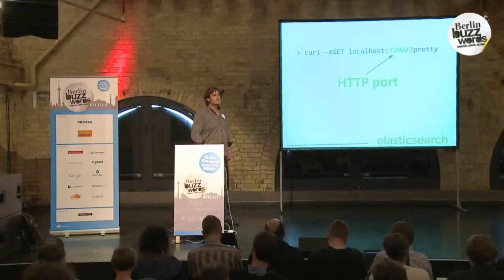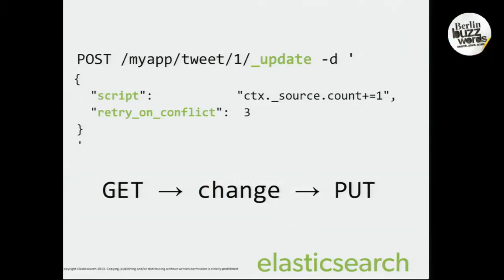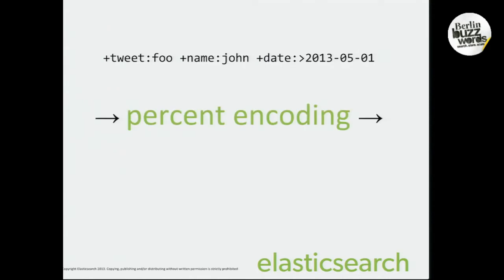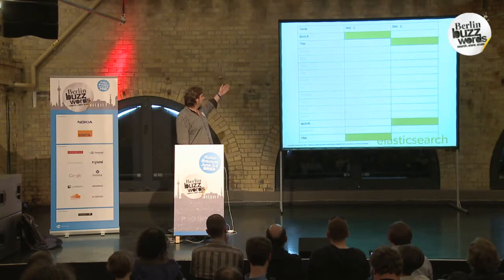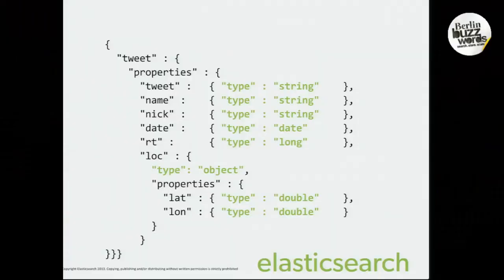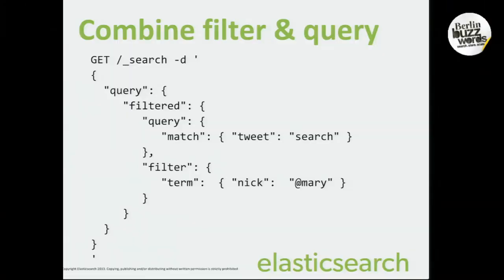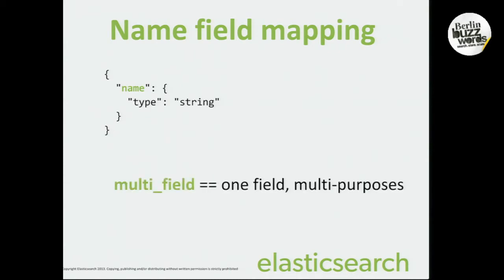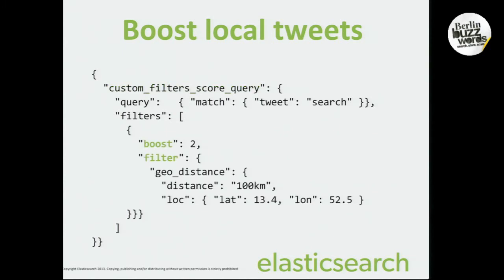Berlin Buzzwords 2013: Clinton Gormley - Getting Down and Dirty with ElasticSearch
We've had talks about how ElasticSearch can scale search and analytics to hundreds of nodes and terrabytes of data. We know it is up to the job, big or small. The question now is: How do I use it? How do I go from a list of requirements to a functioning performant application?

This talk will take you from the beginning -- how to get your data into ElasticSearch -- through the process of tweaking the schema to support your search requirements. We will talk about how to construct complex queries using the query DSL, and the tools available for understanding search results. Finally, we will talk about using facets and suggesters to help your users navigate your data.

By the end of the talk, you should have a solid understanding of the tools available to you in Elasticsearch.